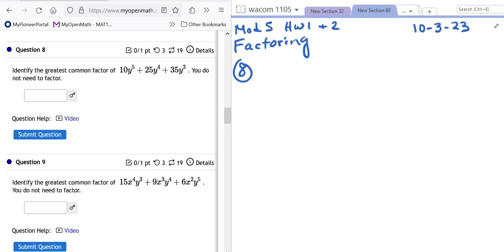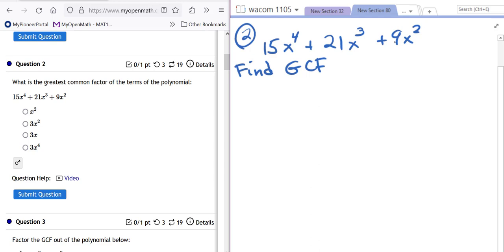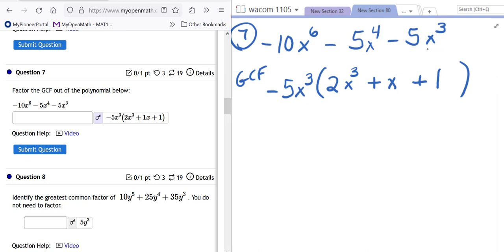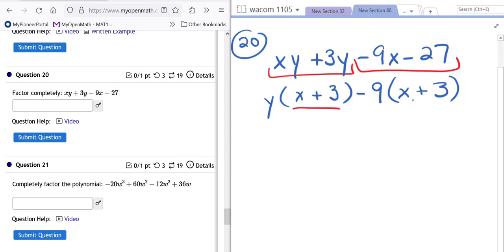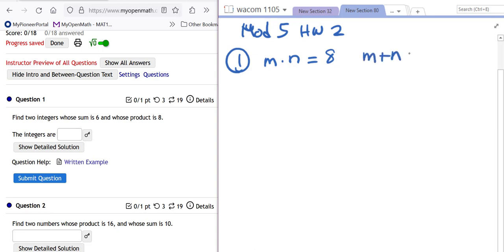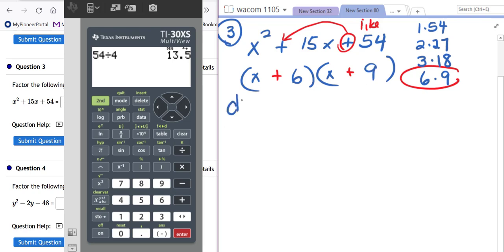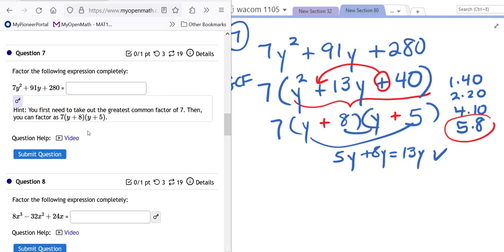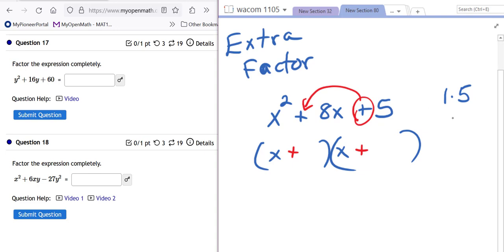10- 3 -23 MAT 1033 mod 5 hw 1 and 2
Factoring by GCF, Grouping, Monic Trinomials